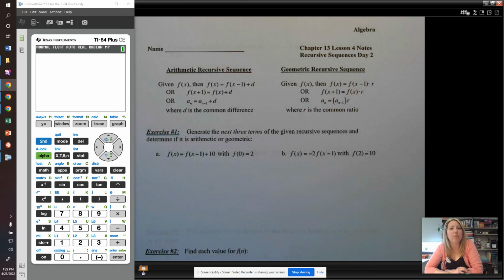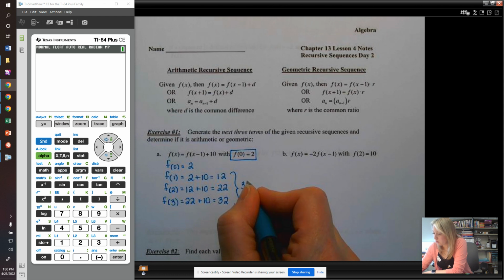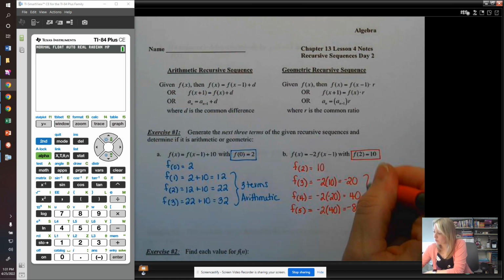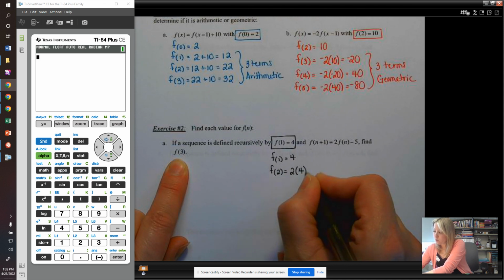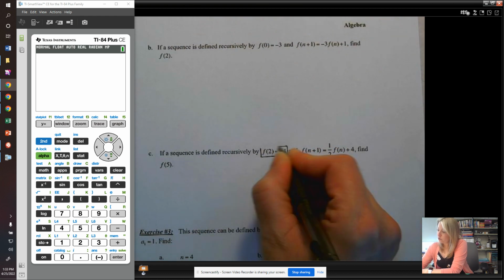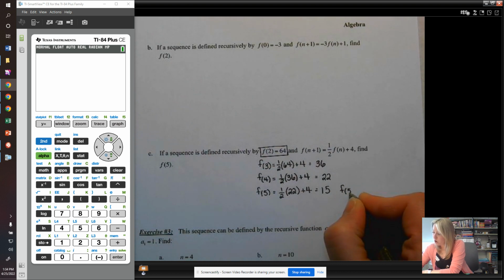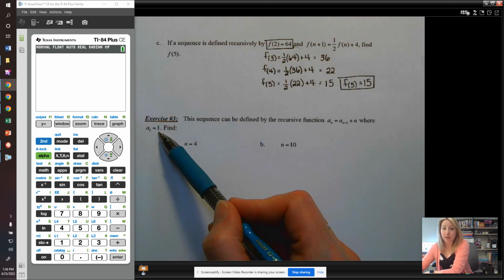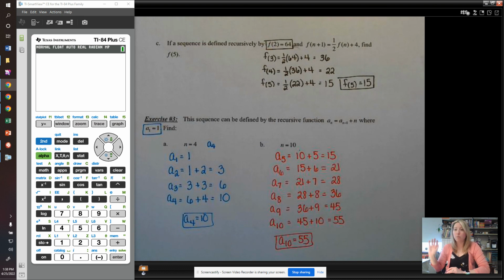A1 13-4 Day 2 Notes